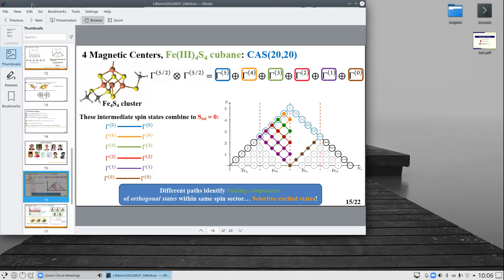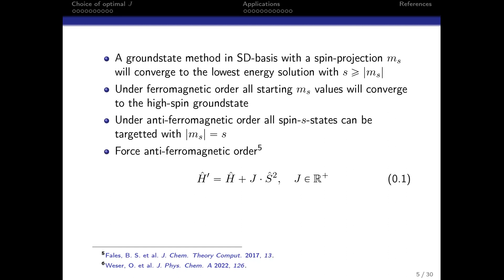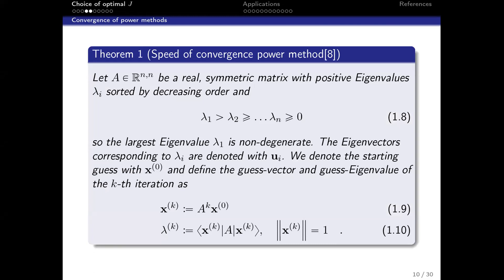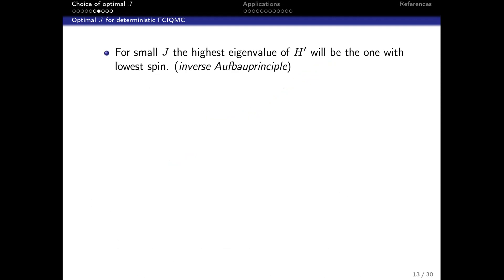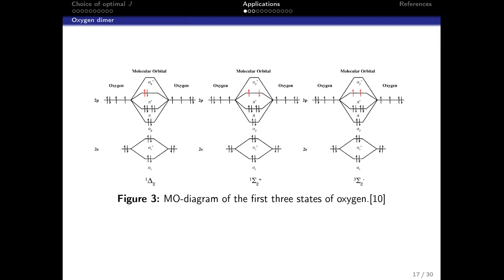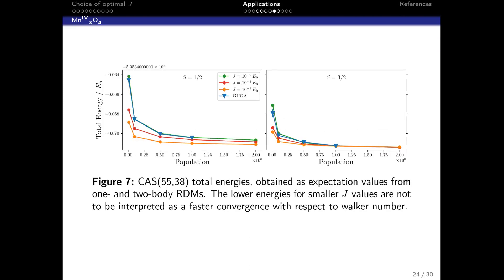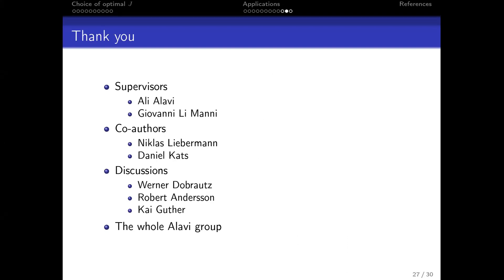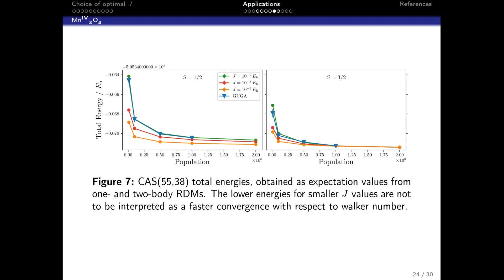Spin pure stochastic GASSCF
Oskar Weser

This talk will be about the combination of Full-Configuration-Interaction-Quantum-MonteCarlo (FCIQMC) and Generalized Active Spaces (GAS). This allows large active space (70, 70) calculations together with the flexibility of constraining excitations between different orbitals to either enhance the performance, or to probe the relevance of certain correlation effects. In the
last OpenMolcas workshop we presented an extension of the Precomputed Heat-Bath (PCHB) algorithm in a Slater-determinant basis that sampled configurations with O(1) runtime cost while automatically adhering to GAS constraints via precalculated probability distributions.
The calculation in a Slater-determinant basis left open the possibility of spin-contamination for ferromagnetically ordered systems, so a a particular focus of this talk will be on the question of how to achieve spin-pure results.
We did this via two methods: The first one was a first order spin-penalty approach Hˆ 0 = Hˆ+J·Sˆ2.
With this we could achieve spin-purified results in a Slater-derminant basis and showed that this method works particularly well for the sparse FCIQMC algorithm. We also improved on the existing literature by providing an explanation for the best choice of the arbitrary J parameter. The second method was a formulation of Stochastic GAS in a basis of spin eigenfunctions using the Graphical Unitary Group Approach (GUGA).